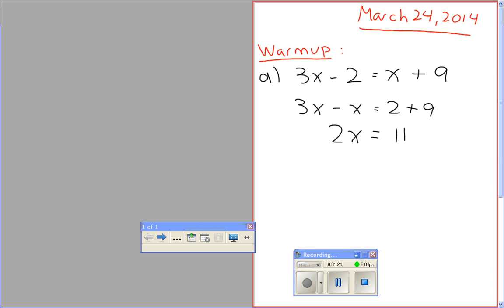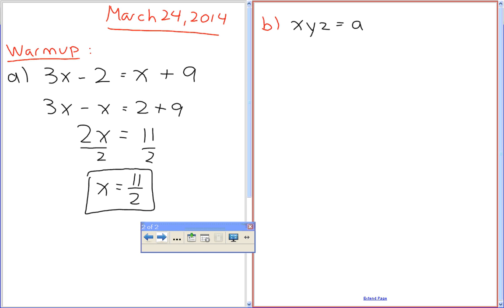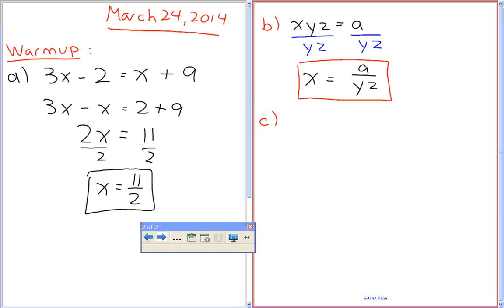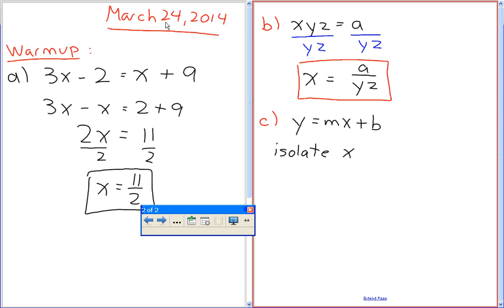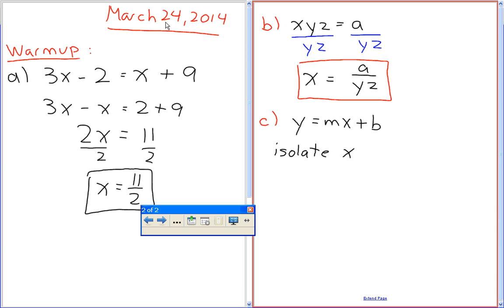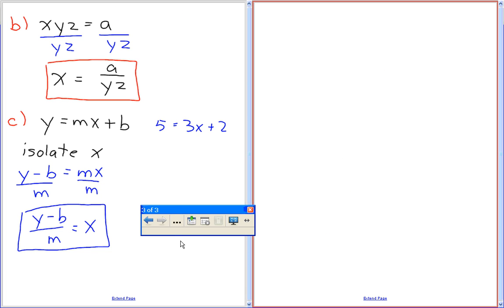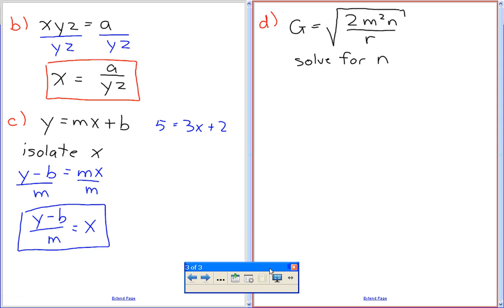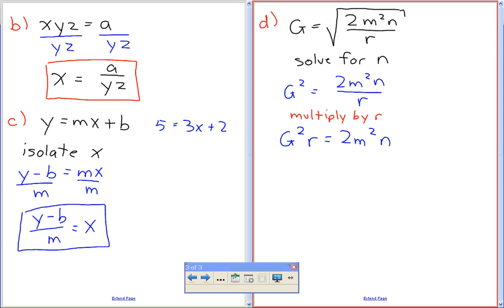MPM1D - Linear Word Problems - Part 1 of 3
My March 24th lesson on creating linear word problems